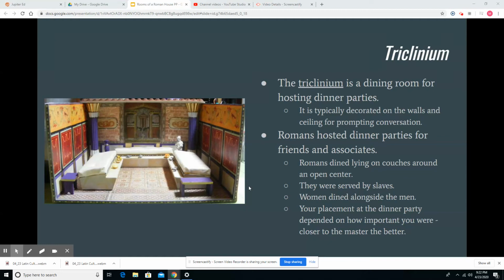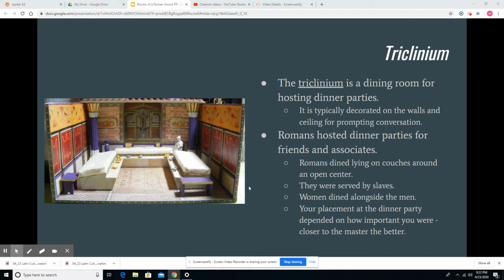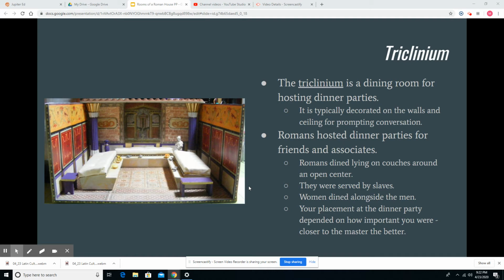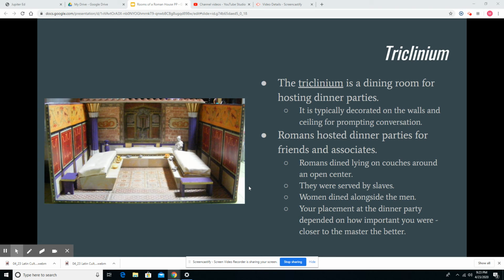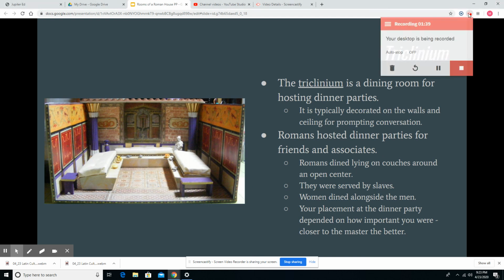Latin Culture 04 24 Triclinium